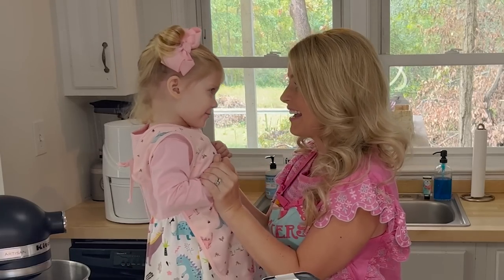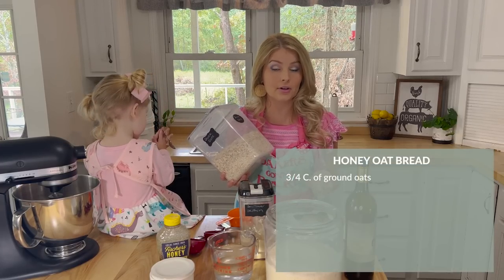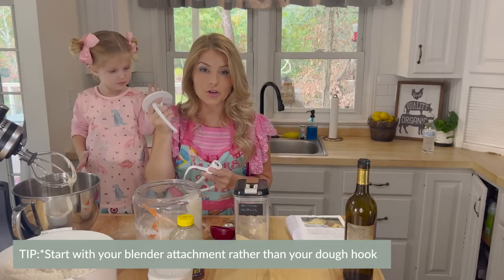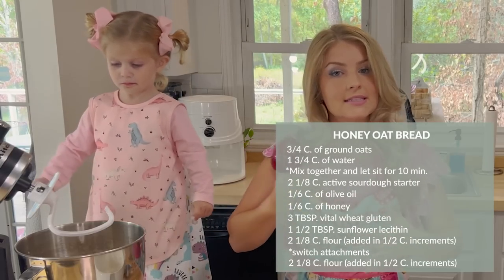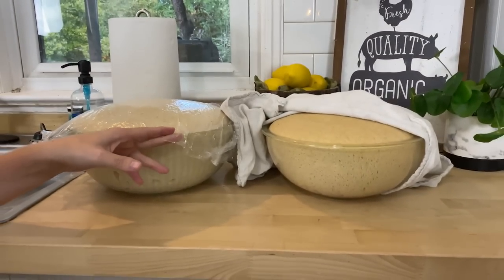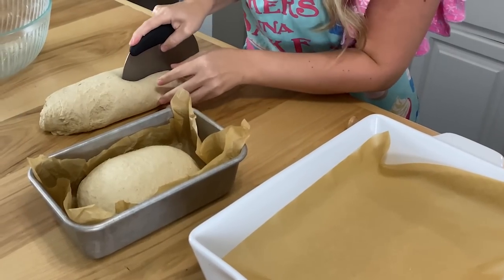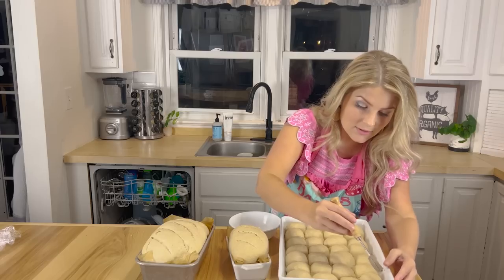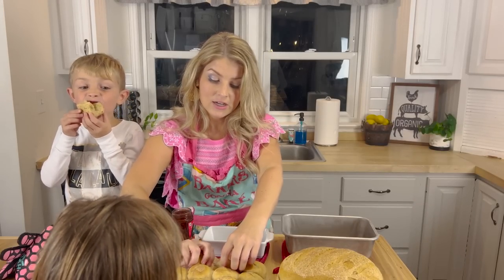The MOST delicious SOURDOUGH bread recipe...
This bread is SO delicious and so easy to make.

Blade for sourdough scoring

Glass jar for storing sourdough